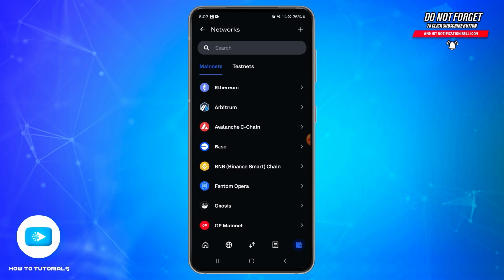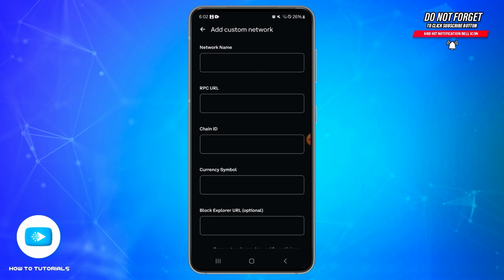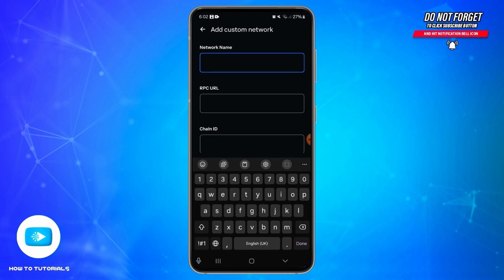How To Change Network On Coinbase Wallet 2024 | Switch Networks Easily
"How To Change Network On Coinbase Wallet 2024 | Switch Networks Easily" - A Video Guide by How To Tutorials.

In this video, we’ll guide you through the steps to change the network in your Coinbase Wallet. Whether you're looking to switch between different blockchain networks for your transactions or to access various tokens, this tutorial will provide clear instructions. We’ll cover how to navigate the settings, select your desired network, and ensure that you can manage your assets seamlessly. Follow along to make the most of your Coinbase Wallet and enhance your trading experience today.